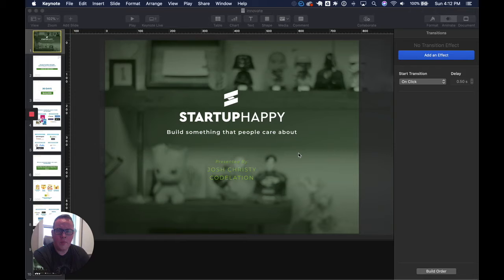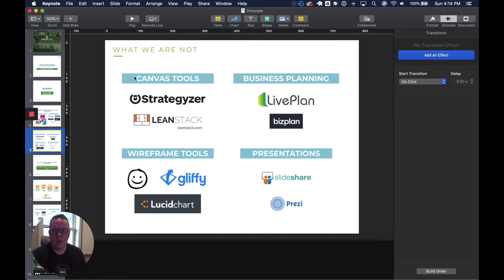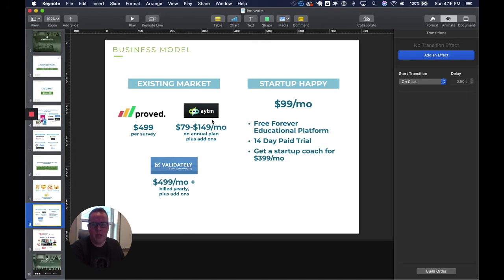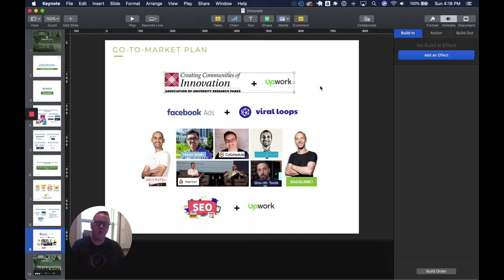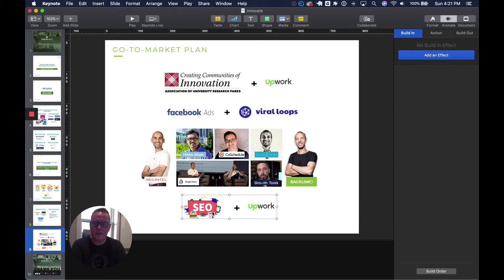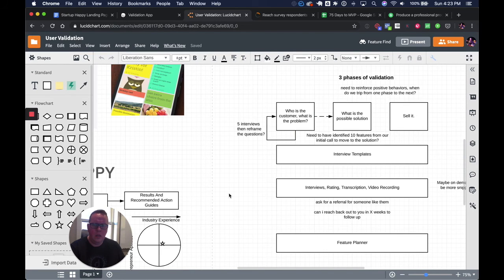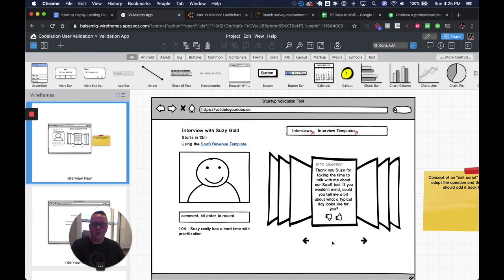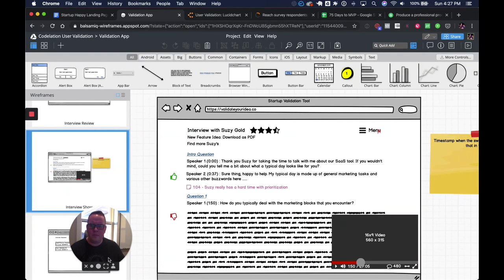Building a Freemium SaaS Product - Full Recap - Day 43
We're back in day 43, we do a full recap of where we are at.